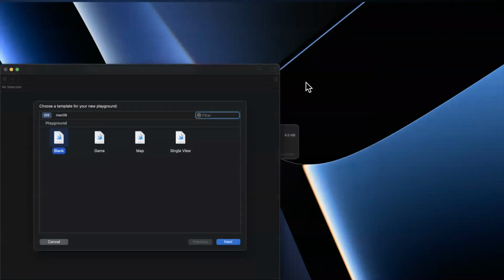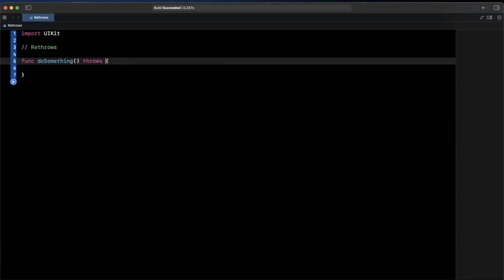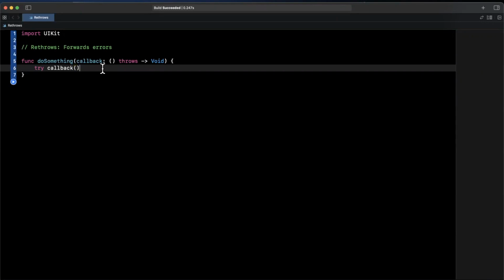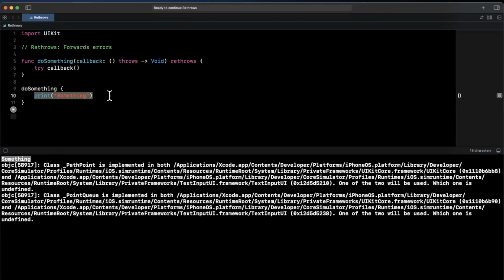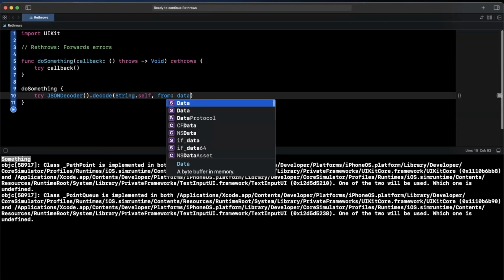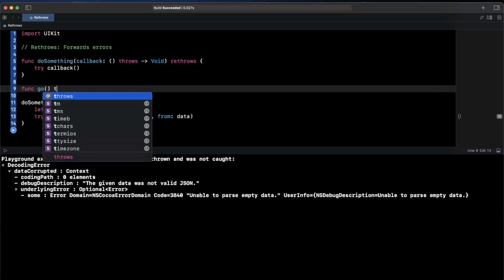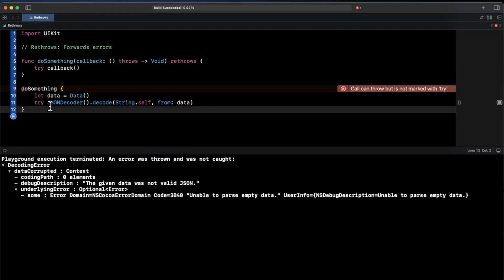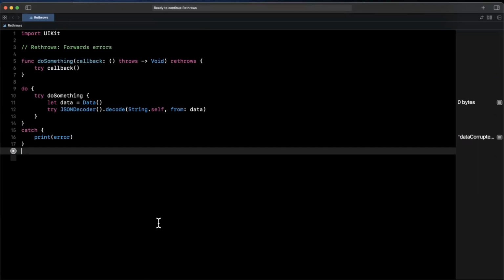Swift: Rethrowing Errors (2022)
In today's video we will learn to use the re-throw keyword in your iOS and macOS projects using swift 5. Re-throwing an error essentially helps you forward errors from one scope to another. It also allows you to selectively tell the compiler that a call can throw. We will walk through an example in a swift playground